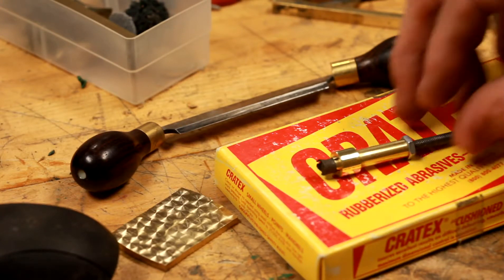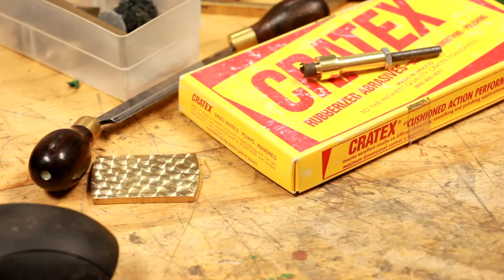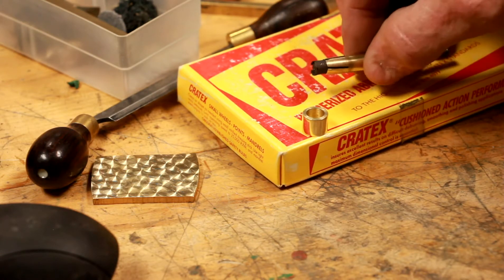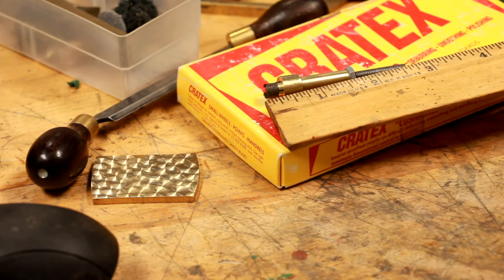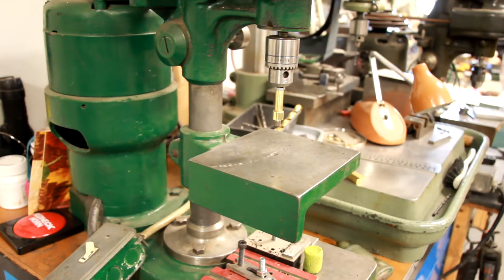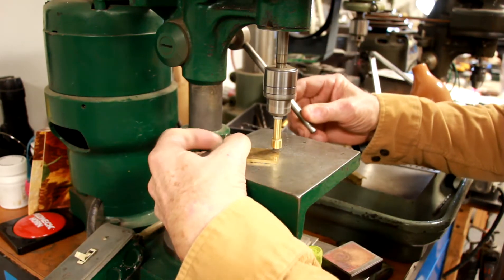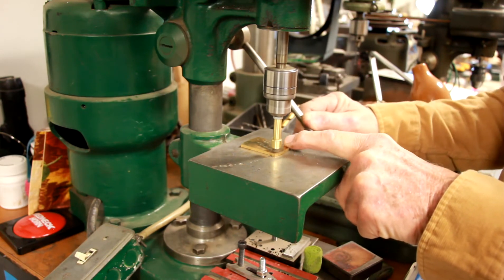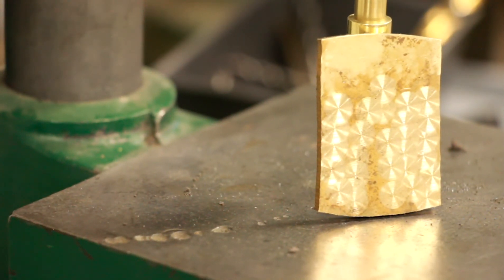engine turning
Video describes how to make a tool holder for doing engine turning with Cratex rubberized abrasive media